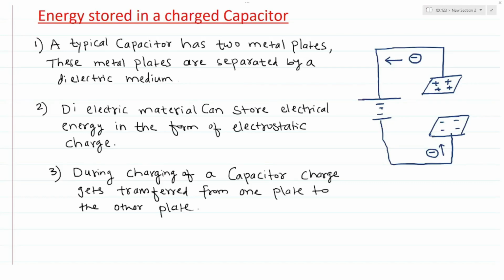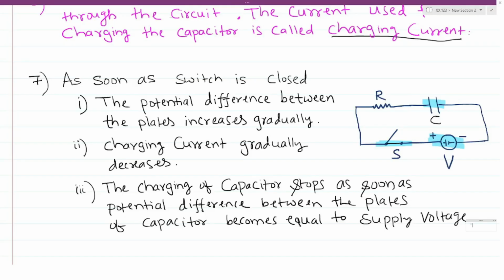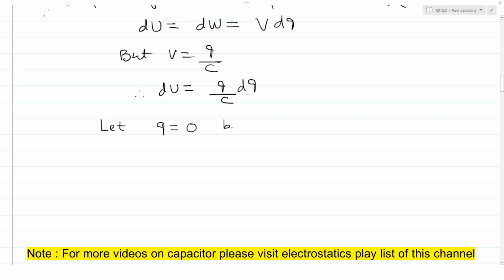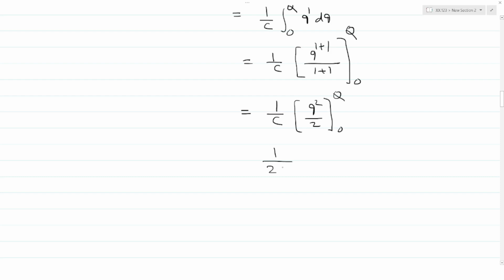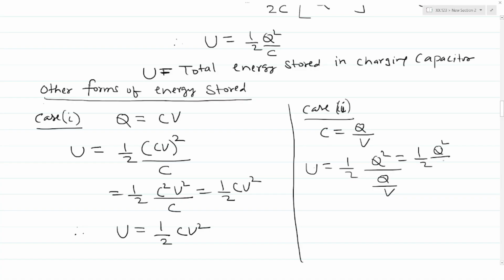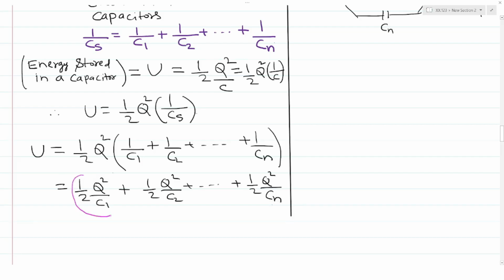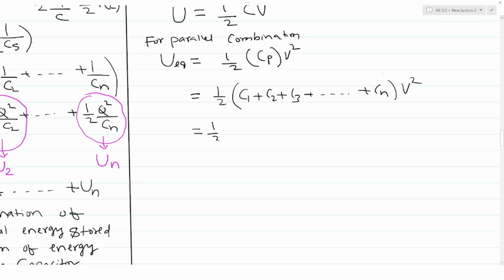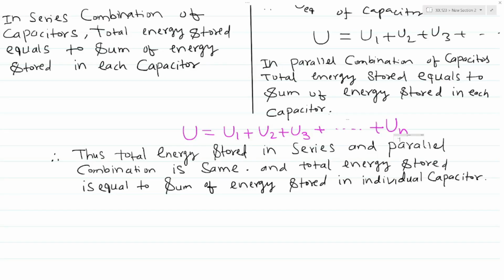energy stored in parallel combination of capacitor| energy stored in series combination in capacitor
Capacitors energy storage a step by step explanation with Derivation | energy stored in capacitors.
energy stored in capacitor physics theory and Derivation
This physics video explores the process of energy storage within capacitors making  with derivation and mathematical concept. useful for Physics class 12 NCERT physics class12 as a topic Capacitors
deriving formula of Energy stored in a capacitor that is Energy stored in capacitors in series combination also Energy stored in capacitors in parallel combination hence it to Deduce expression for energy stored in charged capacitor  also deriving Energy stored in series and parallel combination of capacitors

Queries solved :
 a typical parallel plate capacitor and its basic information
charging a capacitor  circuit diagram
work done in storing charge in a capacitor i.e electrostatic potential energy stored in capacitor
formula for electro static potential energy stored in capacitor
expression  for potential energy stored by using integration
different forms of energy stored in capacitor
total energy stored in series combination of capacitor
Total energy stored in parallel combination of capacitor
 proving total energy stored in both series and parallel combination of capacitors is same.
why dielectric medium is used in capacitors
formula for energy stored in series combination of capacitors
formula for energy stored in parallel combination of capacitors

Chapters:
00:00 introduction to plates of capacitors
00:30 why dielectric medium is used in capacitors
00:46 basic circuit diagram of capacitor
01:43 what parameters changing when we charge a capacitor
02:27 work is done when we charge a capacitor- electrostatic potential energy
04:33 expression for total energy stored in capacitor by using integration
06:24 expression for energy stored in capacitor in different forms
07:43  total energy stored in series  combination of capacitors
10:18  total energy stored in parallel combination of capacitors

Visit my Maths YOU TUBE  channel : ALLTIMEMATHOMAGIC